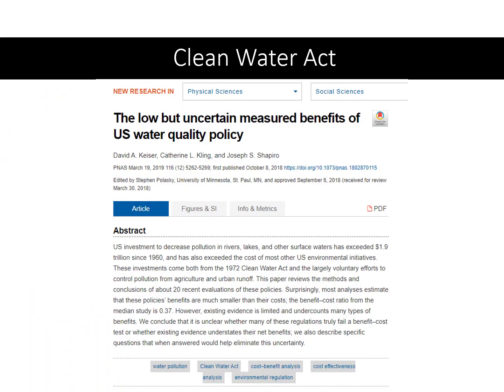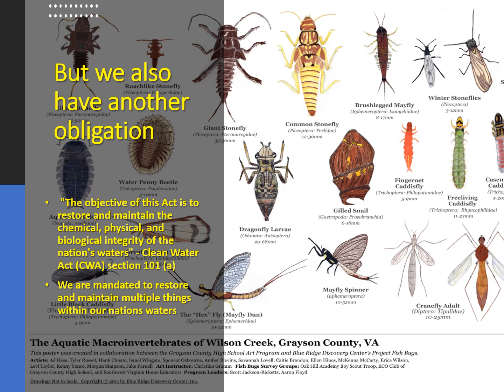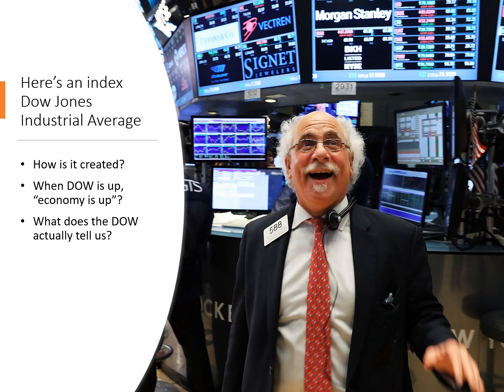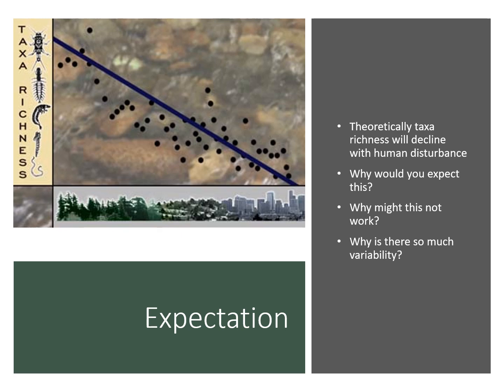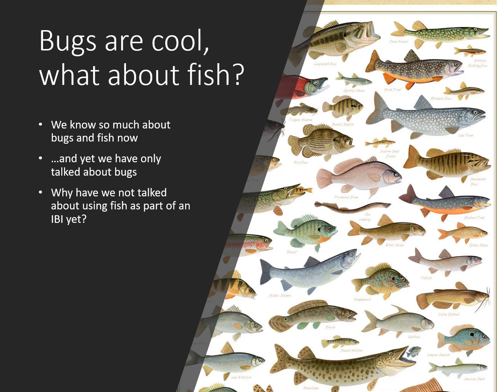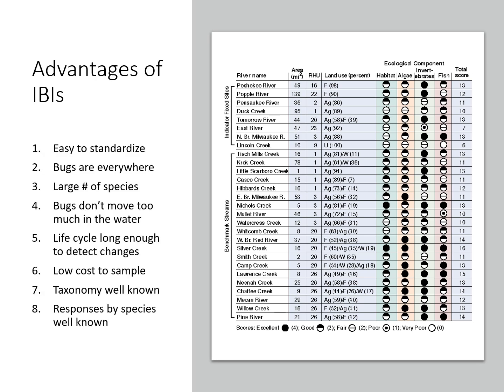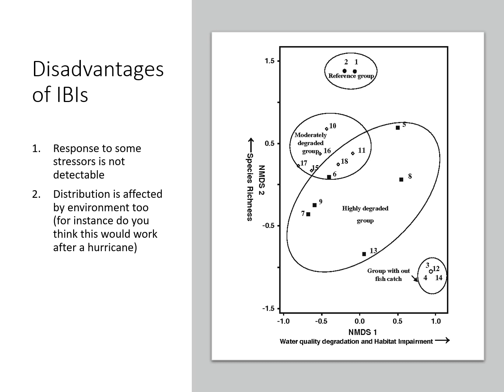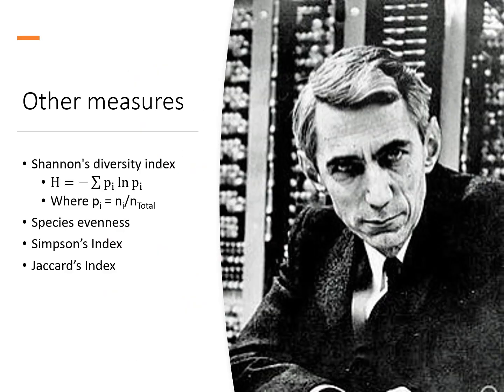20 Indices of Biotic Integrity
This is the twentieth lecture of BIOL 380 - Stream Ecology. This lecture is an overview of IBIs or Indexs of biological integrity. The reading is Ch 38 Macroinvertebrates as Biotic Indicators... in MSEv1 and "From the Mountains to the Sea: The state of Maryland freshwater streams."